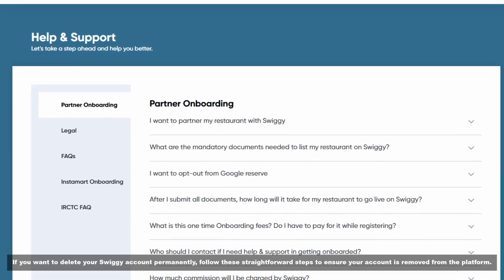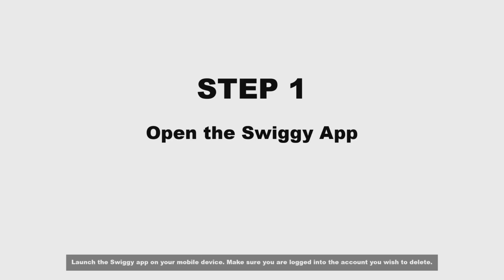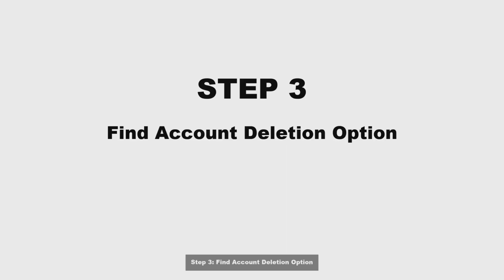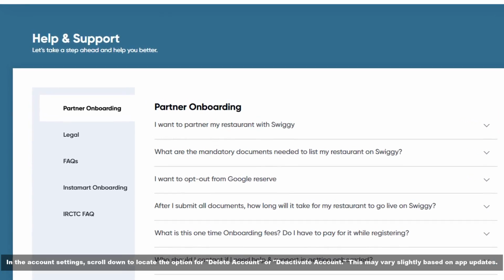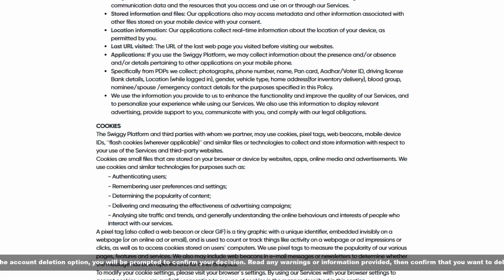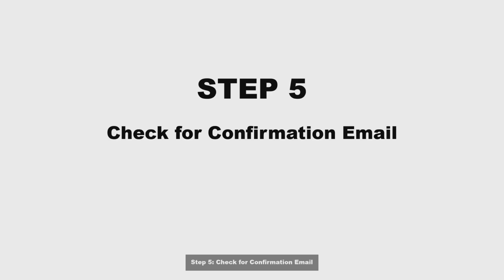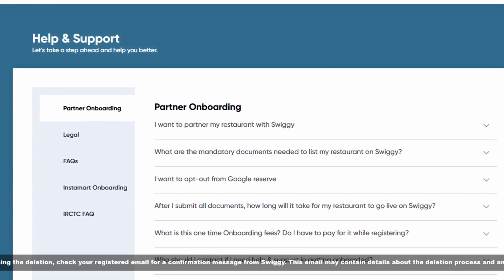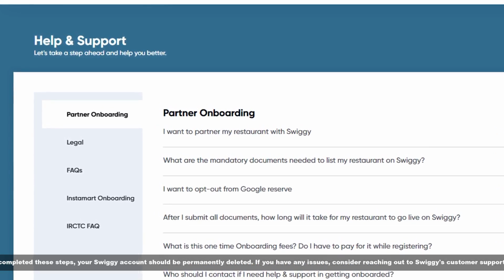How To Delete Your Swiggy Account Permanently 2025 (2026)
In this video, we will guide you on how to delete your Swiggy account permanently in 2025. If you're looking to remove your account due to privacy concerns or other reasons, this step-by-step tutorial will help you through the process.